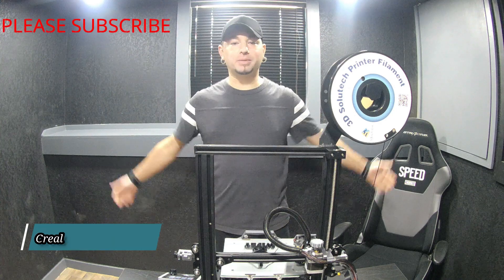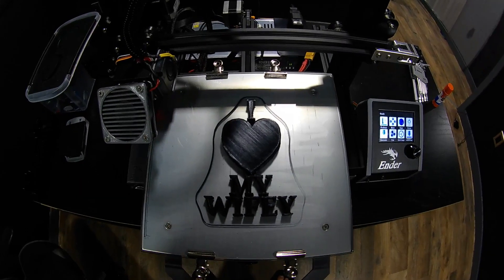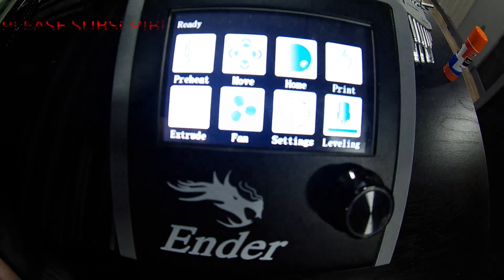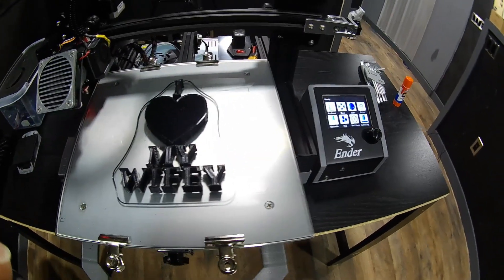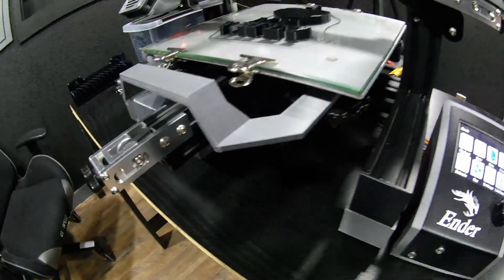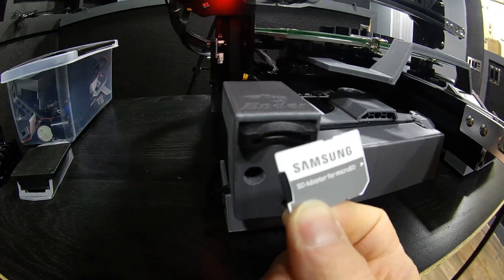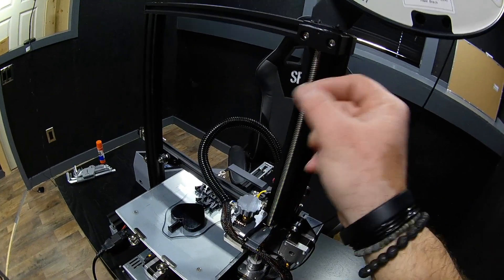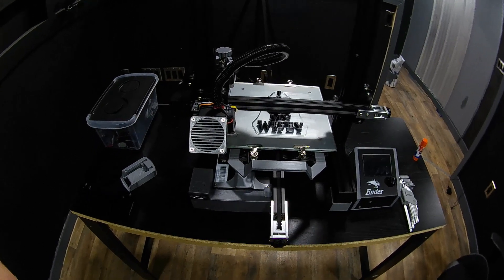ENDER 3 Unboxing / Review : The best Gift i ever got!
Mainboard upgrade
BIGTREETECH SKR Mini E3 V1.2 Control Board 32Bit

Touchscreen
BIGTREETECH TFT35 V3.0 Graphic Smart Display

The filament that i use the most of.
3D BEST-Q PLA 1.75mm Black 3D Printer Filament

The Rod holder stabilizer
Z-Axis Leadscrew Top Mount Metal Z-Rod Bearing Holder

Auto Bed leveling sensor
ANTCLABS BLTouch : Auto Bed Leveling Sensor

The Allen wrench set i bought for adjusting things on the printer. u need a good long set.
TACKLIFE Hex Key Allen Wrench Set, 26 Pcs SAE&METRIC

super dope.